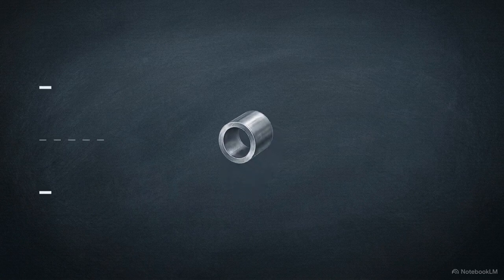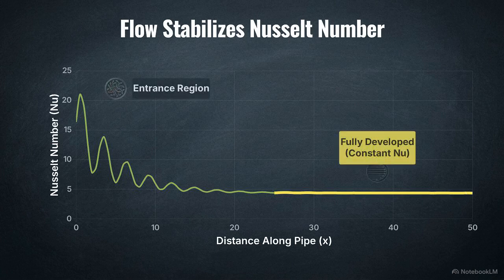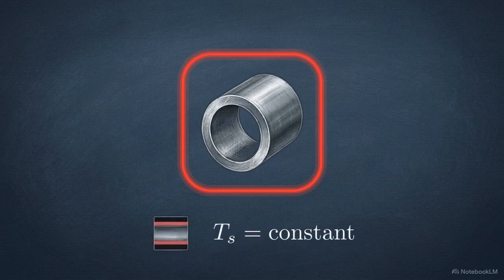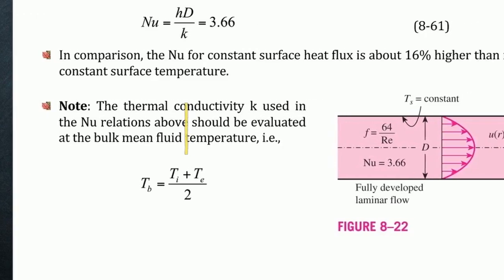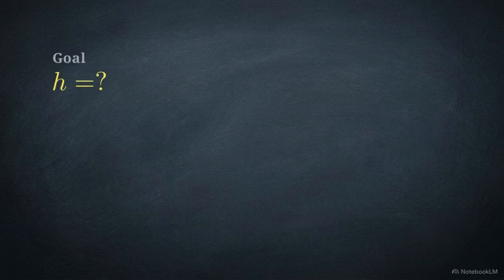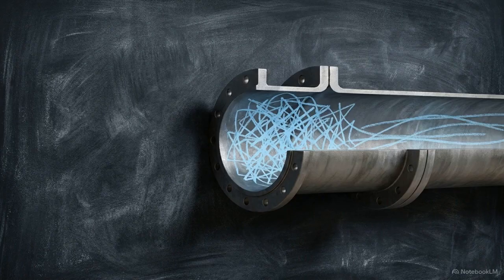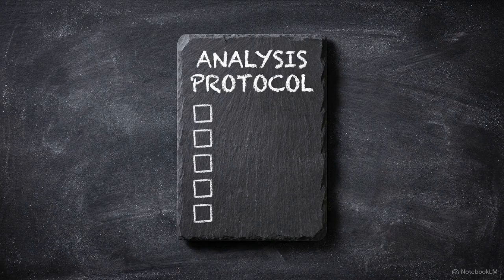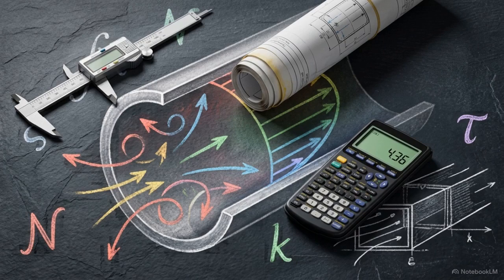CHAPTER 8 - INTERNAL FORCED CONVECTION (PART 4)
LAMINAR FLOW